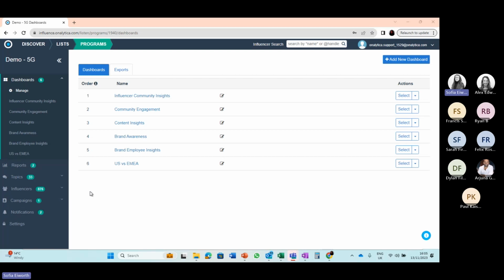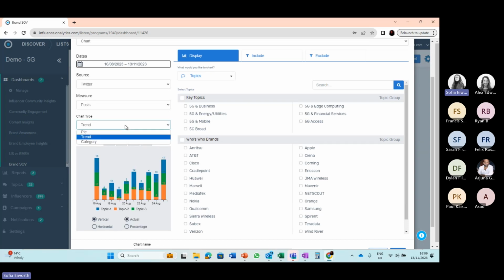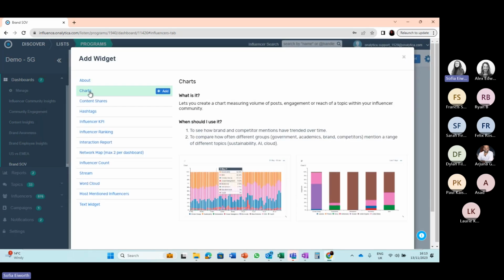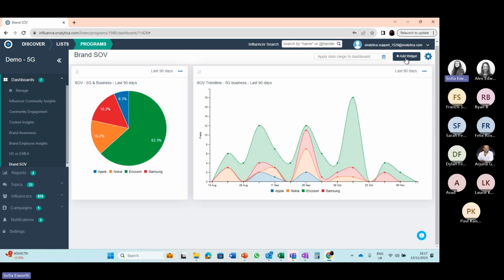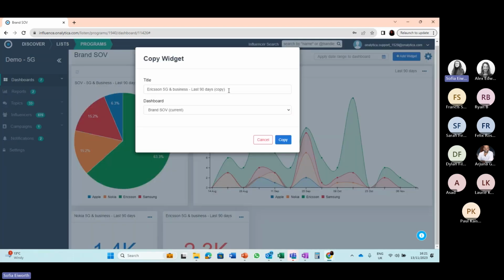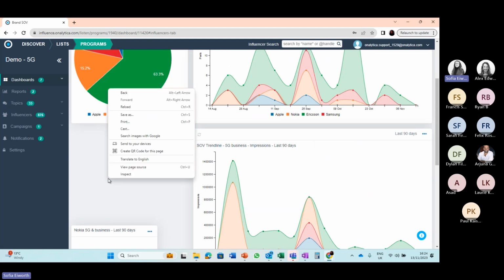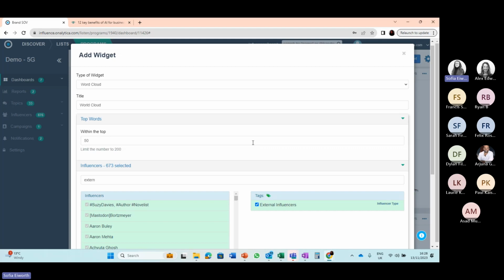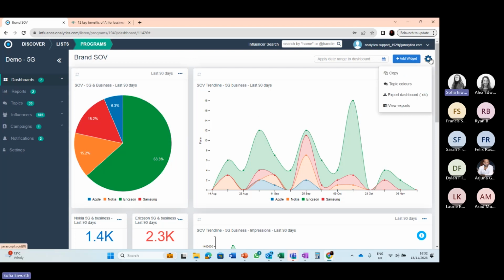Onalytica Training Webinar - Building a Dashboard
This video is from our training webinar where we through how to build a Dashboard in the Onlaytica platform.
This was held in November 2023.